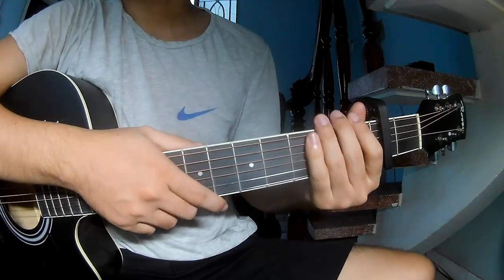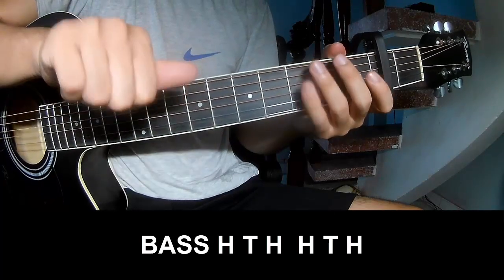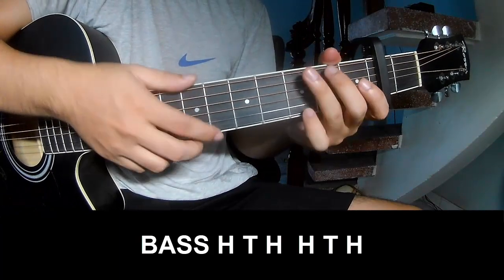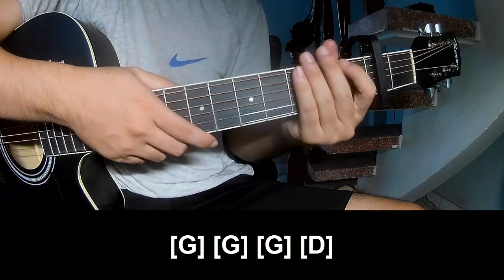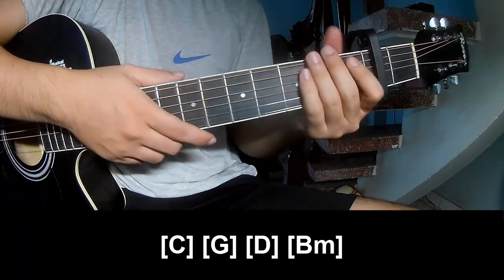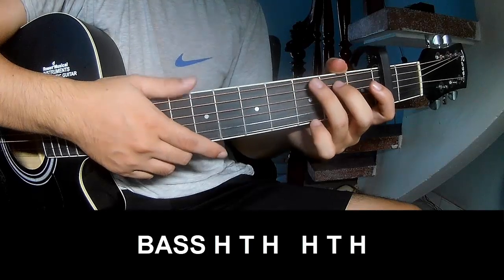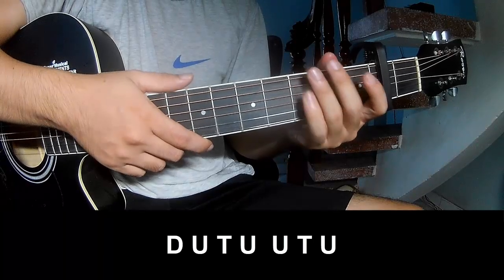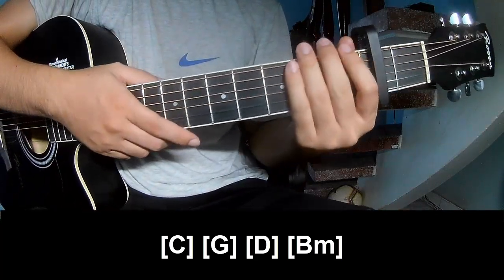How To Play Guitar Love Is Embarrassing By Olivia Rodrigo Version 2